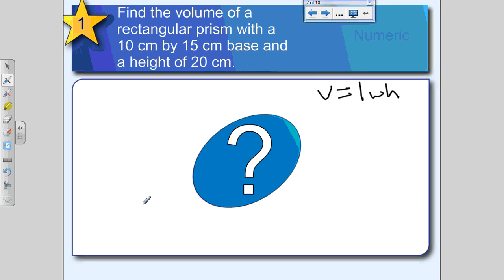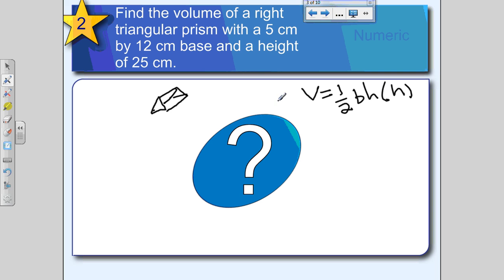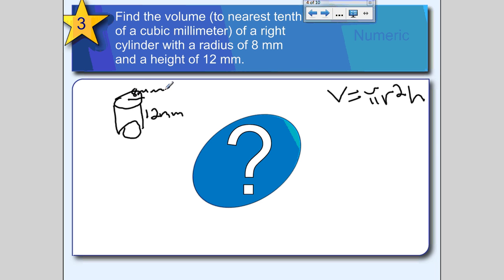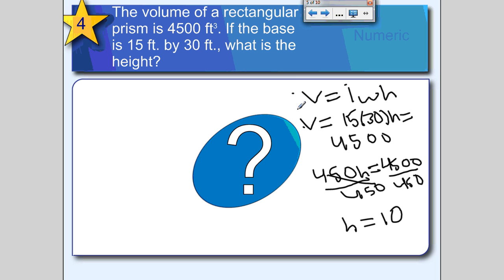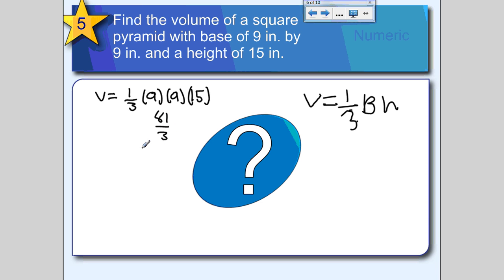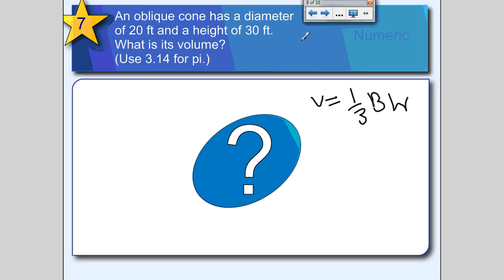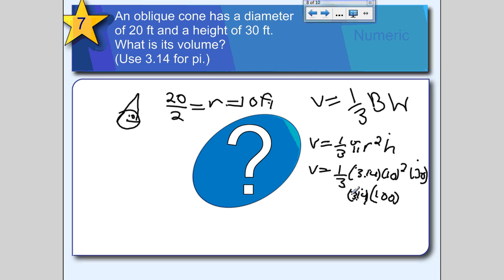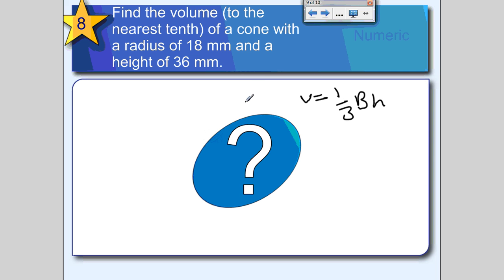Volume of 3D Shapes Video